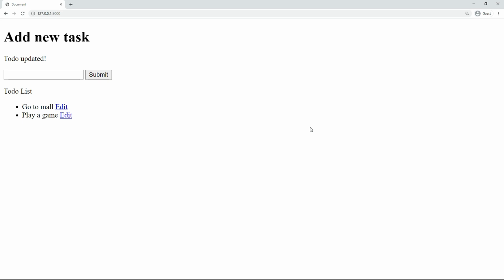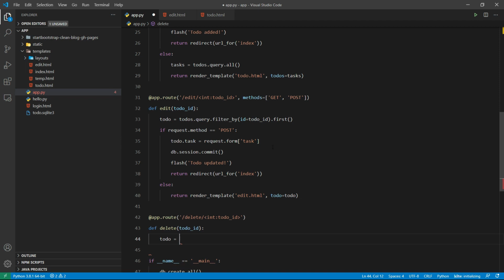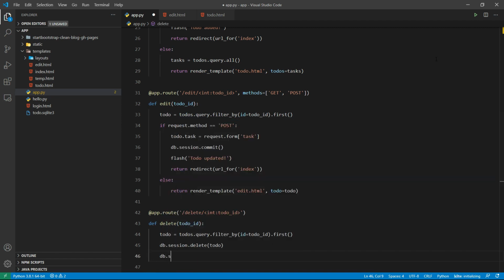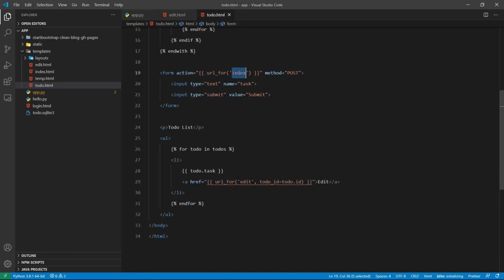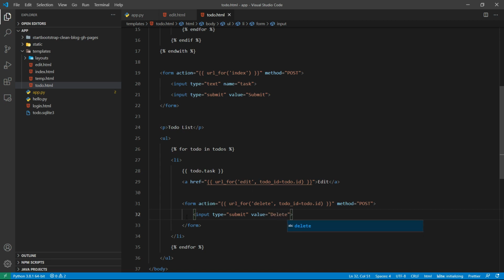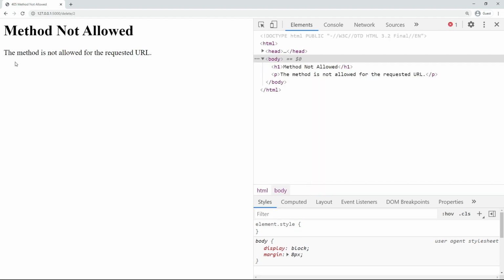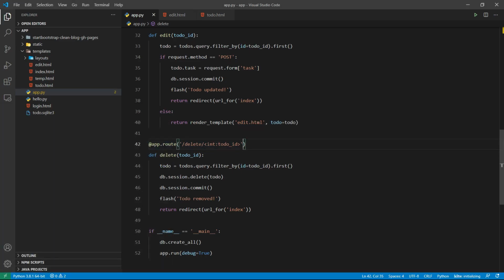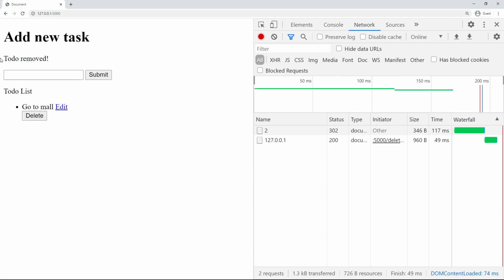Delete tasks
In this lesson, we have added the functionality to delete tasks from the database by using our ORM